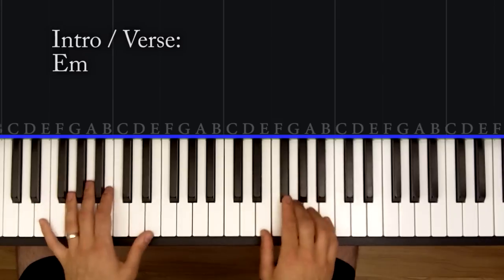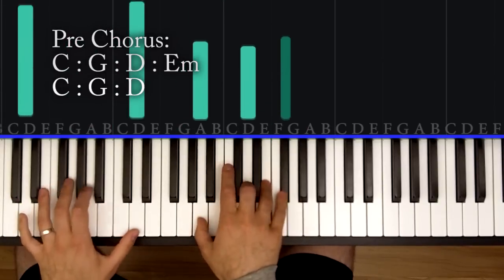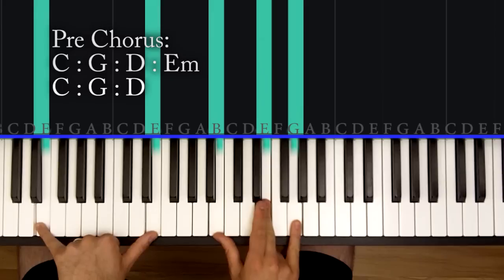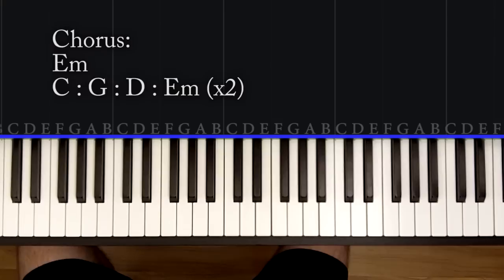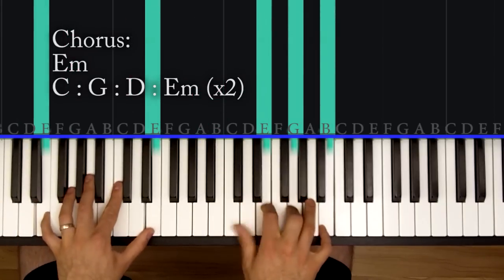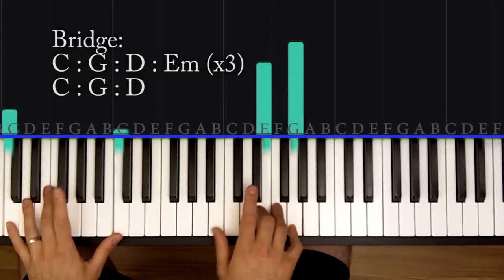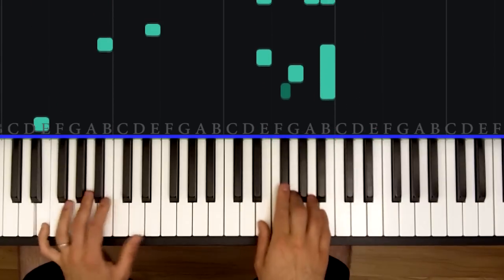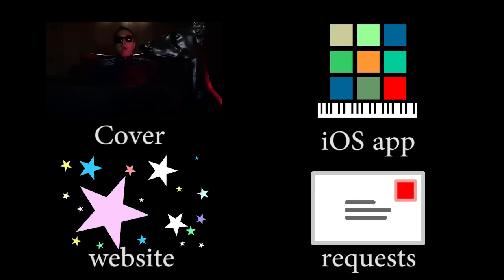How To Play "Bad Blood" Piano Tutorial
In this show you how to play "Bad Blood" by Taylor Swift featuring Kendrick Lamar (and a number of other friends). I can't promise that I'll be able to get to every request because I get quite a lot of them, but I will at least do my best to consider your recommendations.

Bad Blood Lyrics:

'Cause, baby, now we got bad blood
You know it used to be mad love
So take a look what you've done
Hey
Now we got problems
And I don't think we can solve them
You made a really deep cut
And, baby, now we got bad blood
Hey

Did you have to do this? I was thinking that you could be trusted
Did you have to ruin what was shiny? Now it's all rusted
Did you have to hit me, where I'm weak? Baby, I couldn't breathe
And rub it in so deep, salt in the wound like you're laughing right at me

Oh, it's so sad to think about the good times, you and I

Hey
Hey

Did you think we'd be fine? Still got scars on my back from your knife
So don't think it's in the past, these kinda wounds they last and they last.
now did you think it all through? All these things will catch up to you
And time can heal but this won't, so if you're coming my way, just don't

Hey
Hey

Band-aids don't fix bullet holes
You say sorry just for show
If you live like that, you live with ghosts
If you love like that blood runs cold

You know it used to be mad love (mad love)
Hey
And I don't think we can solve them (think we can solve them)
(Hey)

So take a look what you've done (look what you've done)
Hey
Hey